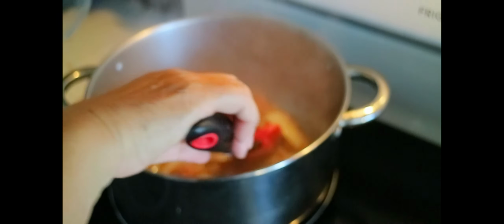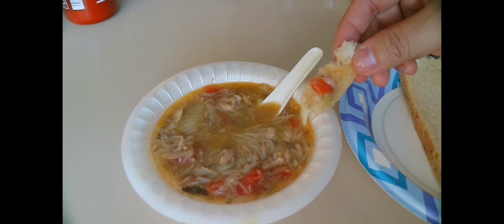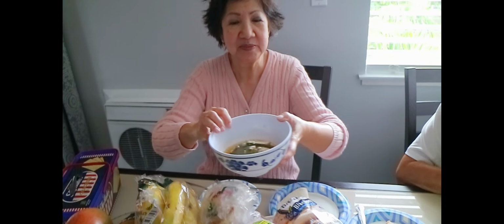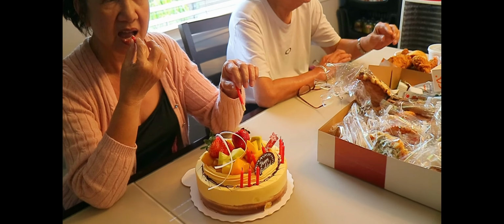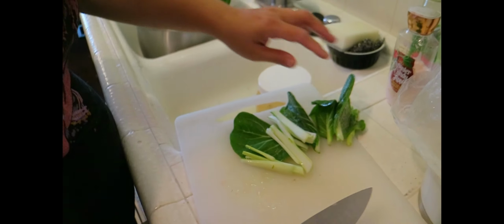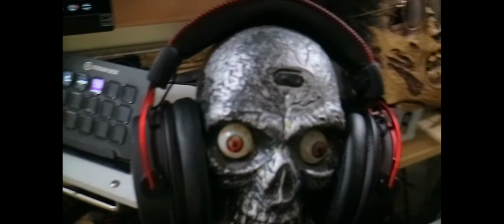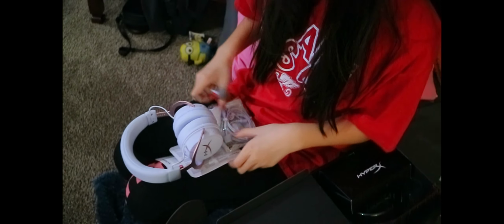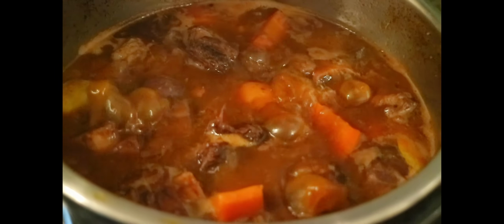Week 2 April LockDown VLOG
Make the best of what you have, friends! We're still on the lockdown and it's only the 2nd week of April! Have fun and be safe!

Quarantine Diaries!

Mom making Misua!

Mom mad Kare Kare!

Kaylana made Keto Dessert Taco!

Happy Birthday, Mom! Quarantine Birthday!

My elgato 4k60 Pro 2 MK2 arrived!

We have HomeMade Carne Asada Fries!

Kaylana's Gift Arrived! HyperX HeadSet White & Rose Gold!

I made Bean a TeePee DogHouse Tent!

I just mounted the living room TV Mount

Wifey made Bourgignon with Merlot

Mom's 2nd Birthday Tradition

Welcome to our Papa & Princess (Father & Daughter) Family YouTube Channel where we post our random posts of our hobbies!
We have a few and we may have new hobbies along the way! You're welcome to join us on our little adventures! Let's play!

You know what else? We are now Live Streamers! Don't forget to ring that bell when we're streaming on Fridays & Sundays! Sometimes in between when we have time!

Music Artist by- DJ Artistry

Main Background Music was made by a friend of mine- DJ Artistry